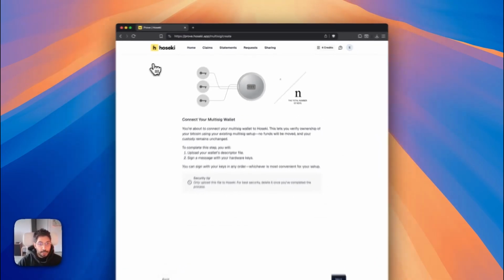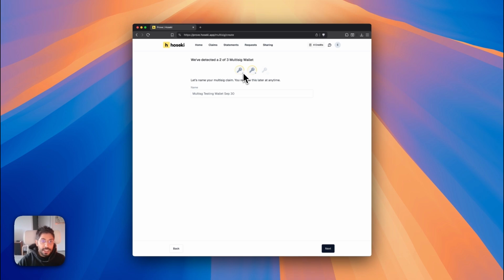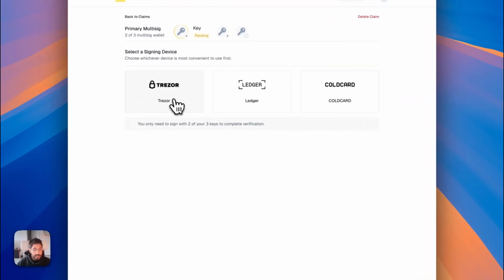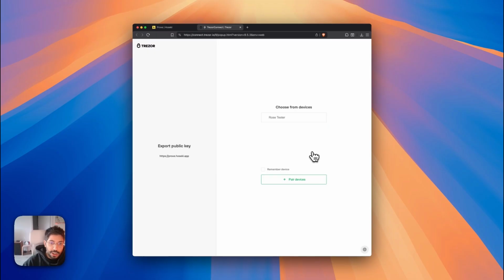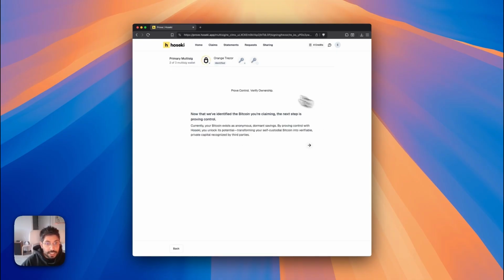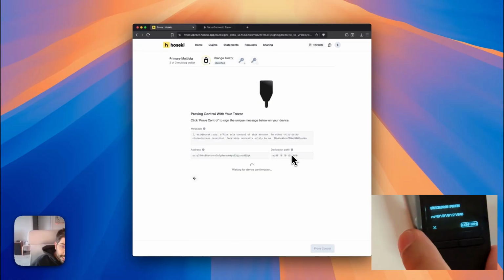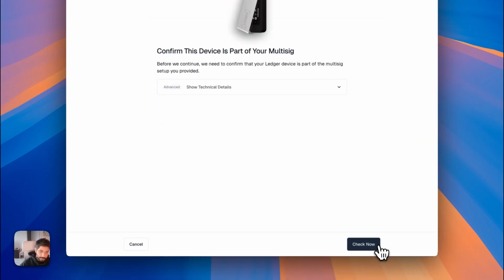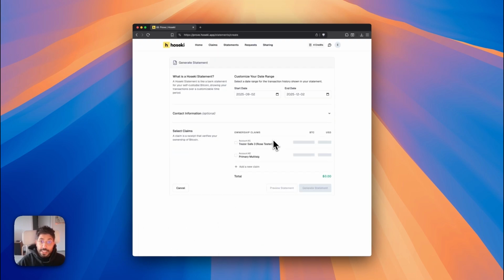Multi-Sig Wallet Connection Walkthrough with Lead Designer Erik Cativo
In this walkthrough, Erik Cativo, Hoseki’s Lead Designer, demonstrates the multi-sig wallet connection flow. This quick demo shows how Hoseki guides users through connecting multiple keys to prove ownership of a multi-signature Bitcoin setup.